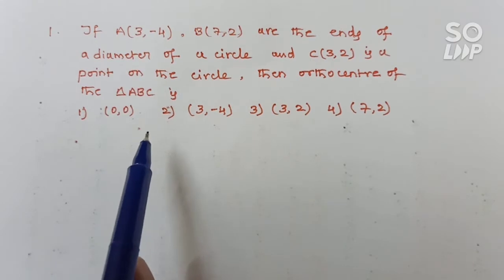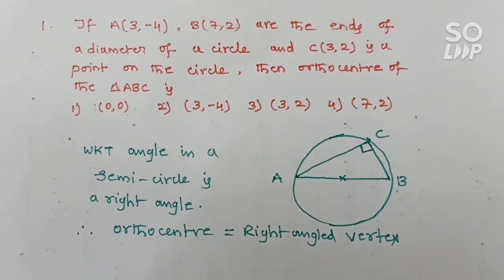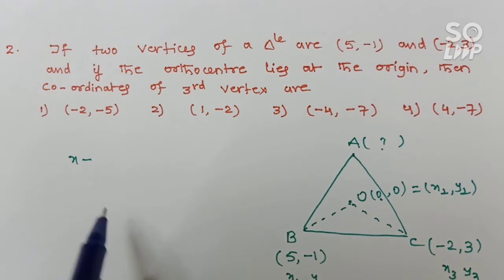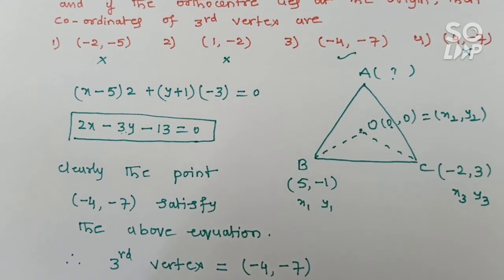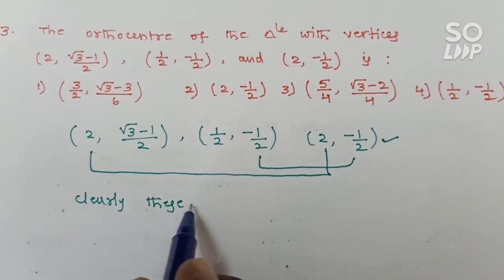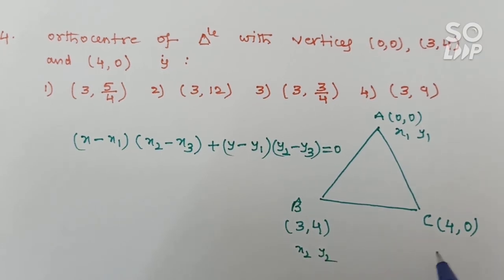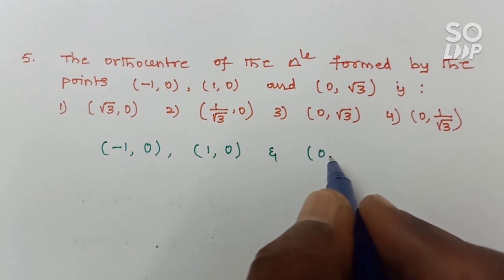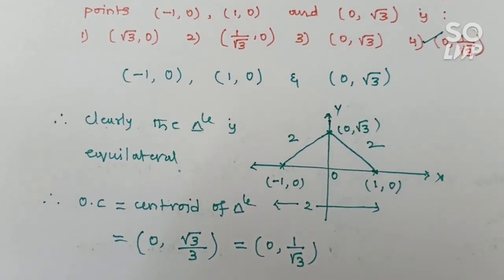Co ordinate system 2D|applications of Orthocentre for mains level|lecture-8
Co ordinate system 2D for mains
This video contains applications of Orthocentre with shortcuts